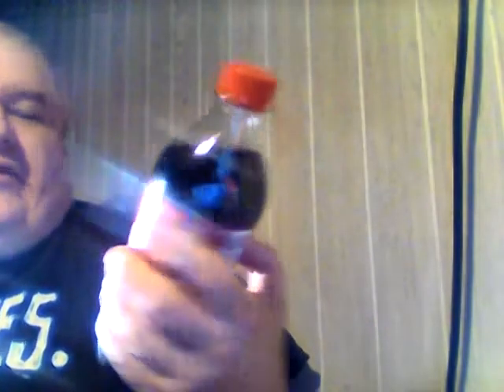Cinnamon Coke (limited Edition)